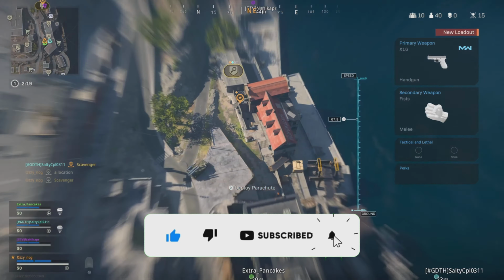Warzone Rebirth Island Win Gameplay | PS5 4K | No Commentary